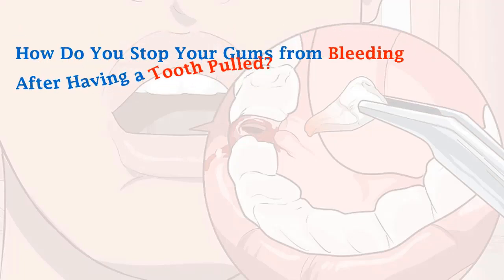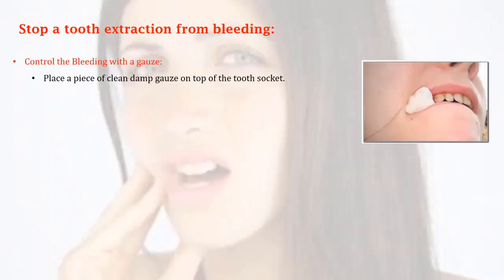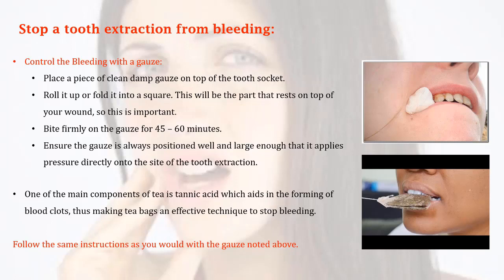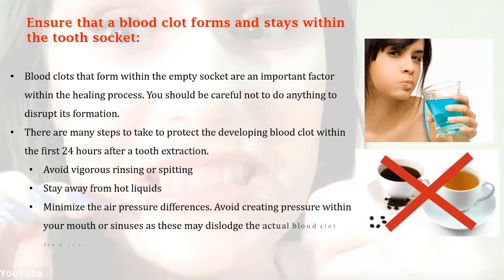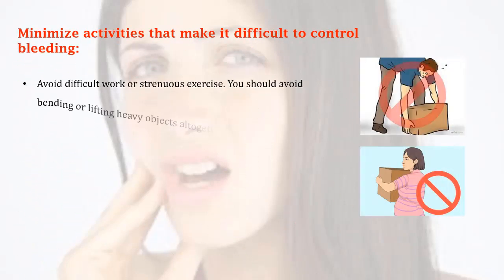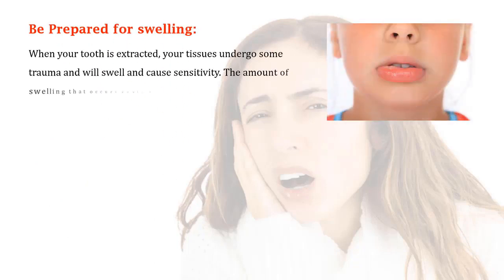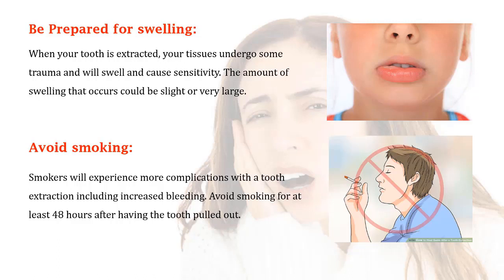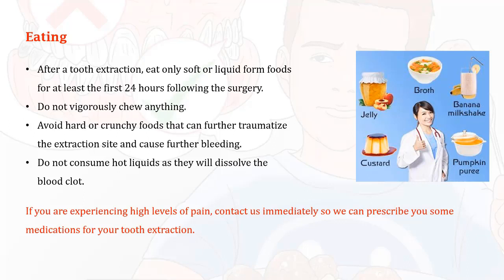How Do You Stop Your Gums From Bleeding After Having A Tooth Pulled